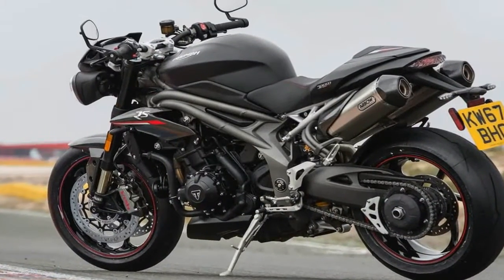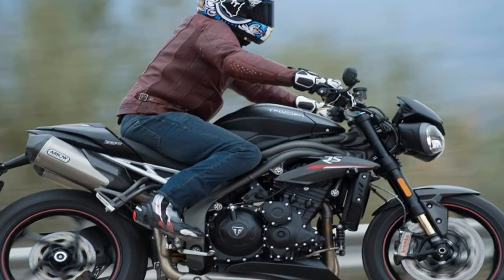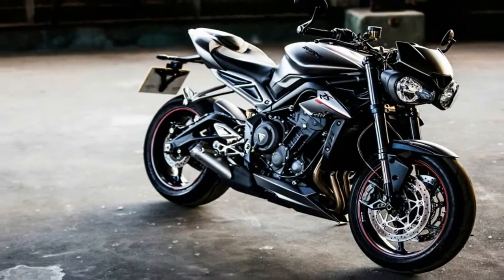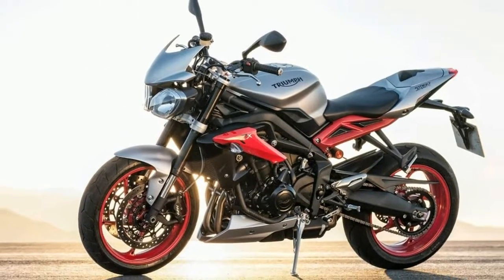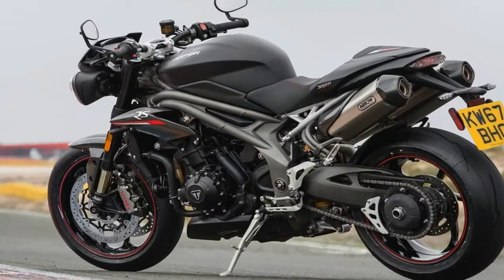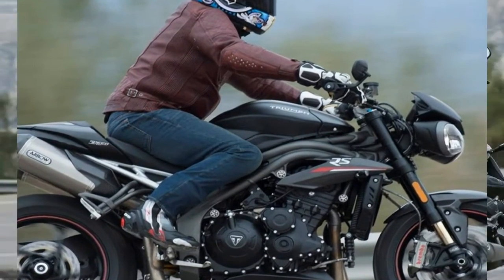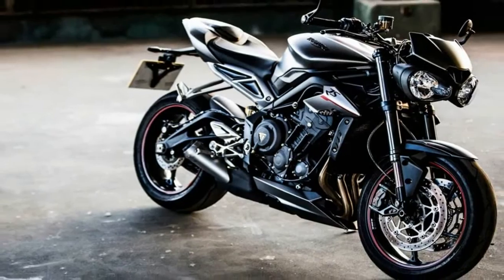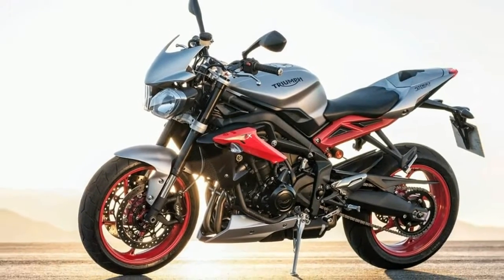Otto Bike l 2018 Triumph Speed Triple Price Review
Otto Bike l 2018 Triumph Speed Triple Price Review-As one of the founding fathers of the streetfighter category, the Triumph Speed Triple has been in constant evolution since 1994. While many of the other brands continue the fight for the performance-naked class championship belt, Triumph aims to continue refining what it feels has been setting the benchmark since the beginning.

██████ GET DAILY UPDATES! NOW! ██████